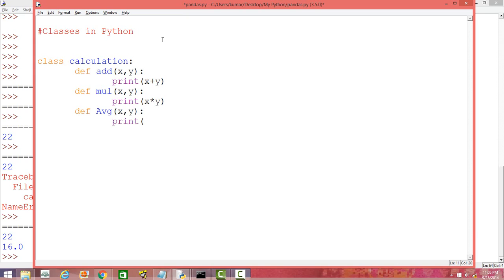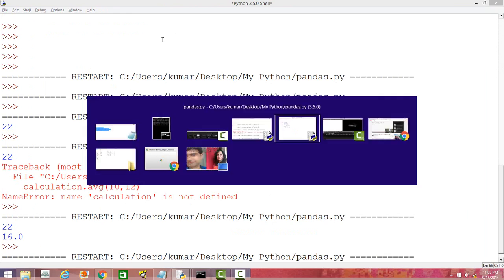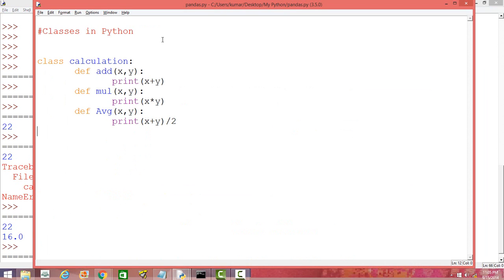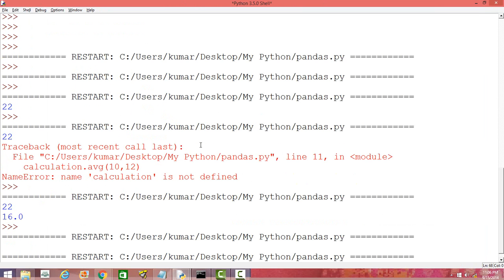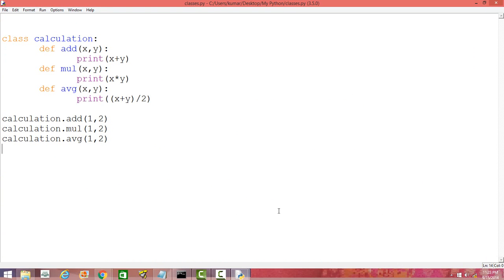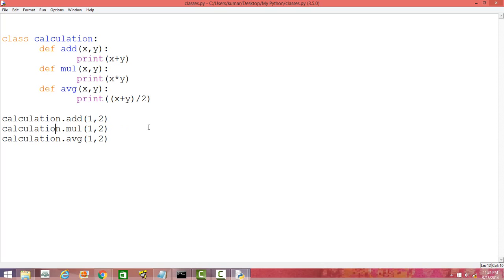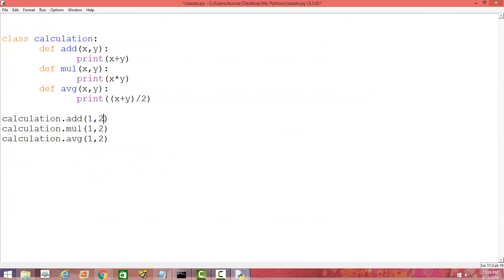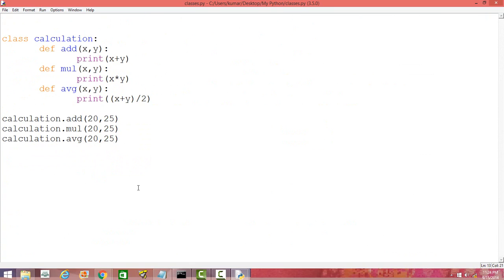Python Programming | Classes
In this tutorial you will learn about what are classes in python programming language.